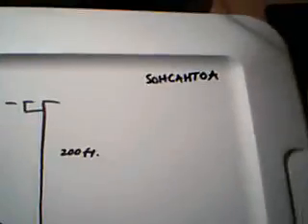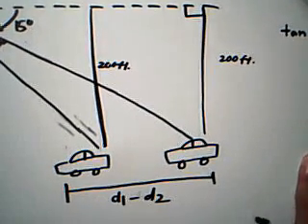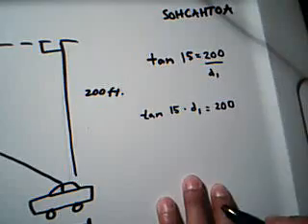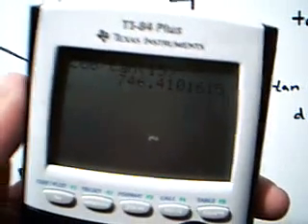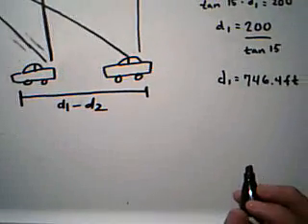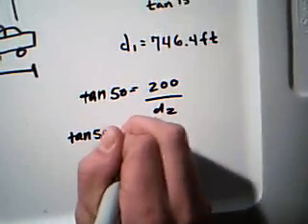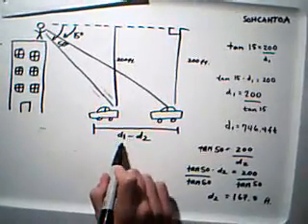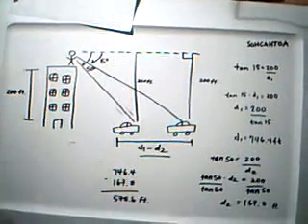Timmy Golden and Andrew Siongco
Timmy and Andrew help explain how to use trigonometry in real world situations